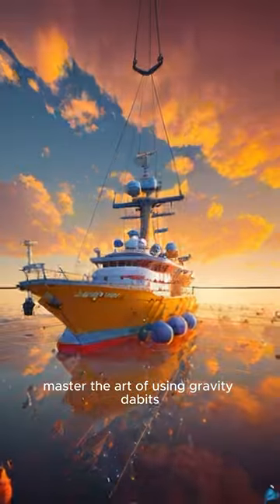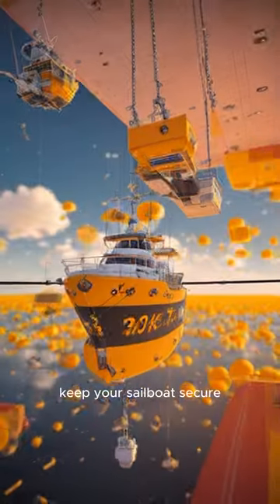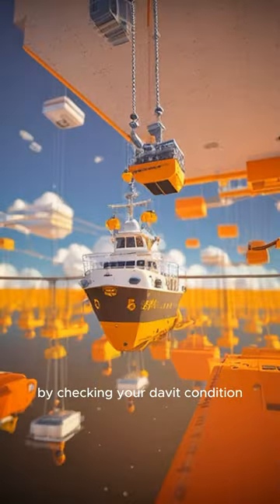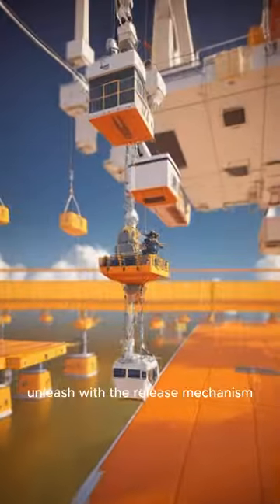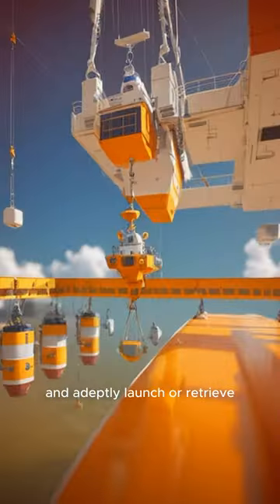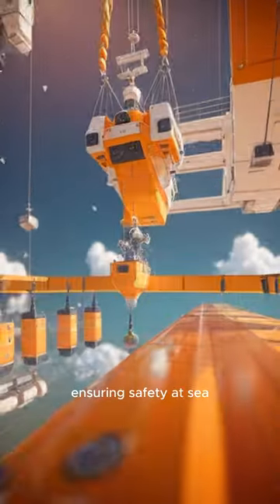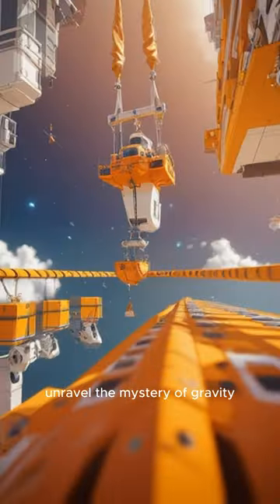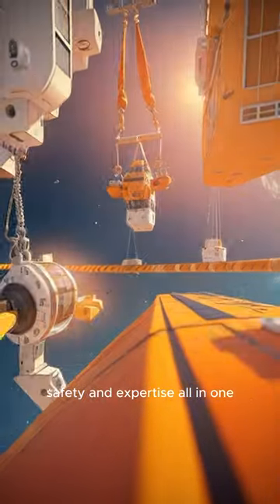When operating gravity davits the?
🚤💡Dive into the fascinating world of gravity davits! Essential for every sailor, we're revealing how these lifesavers work. Unravel the mystery, step-by-step with us! 💥👉 Read more in our blog, link attached!